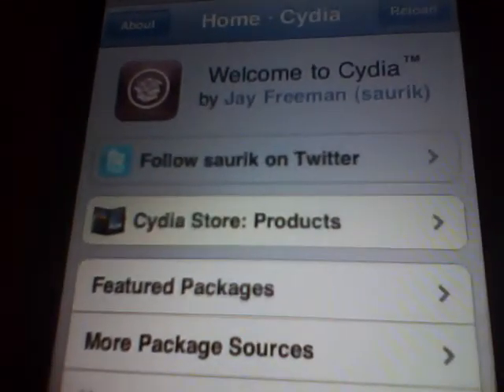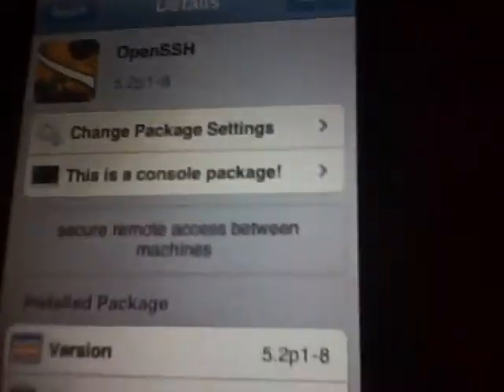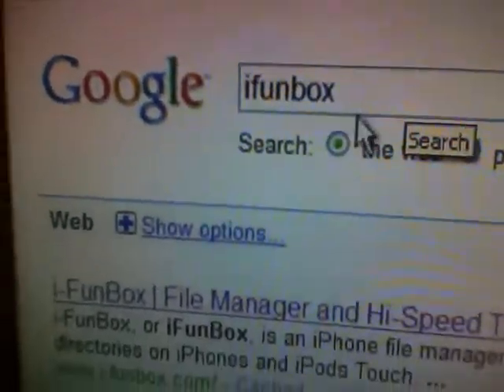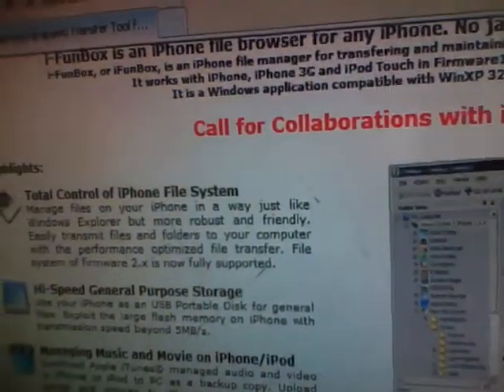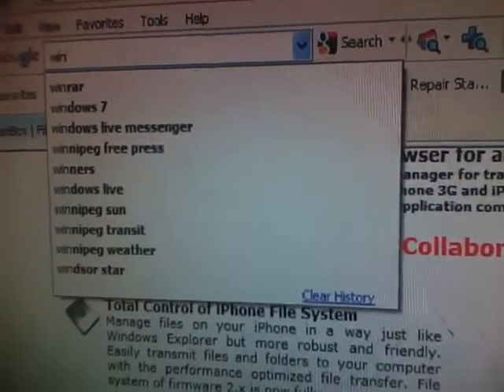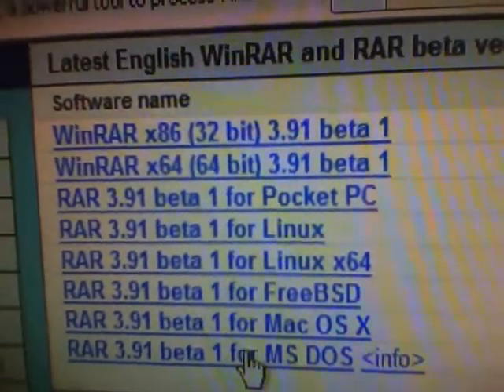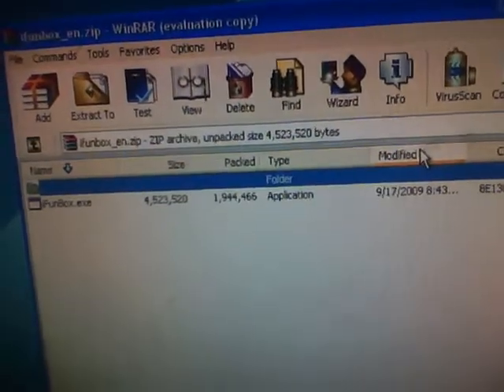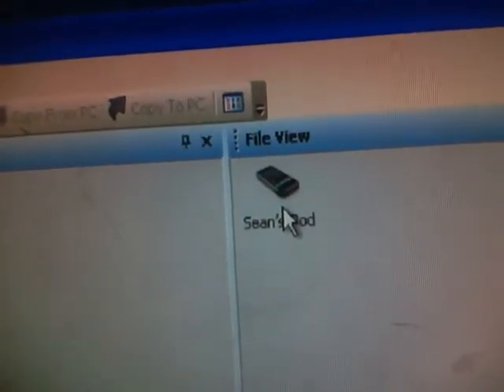How To SSH Without Wifi Fast and Easy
hey, im new 2 youtube but i know alot about apple electronics, if u need any help or have video ideas plz pm me. is free of charge. lol ;)

1) Download openssh from cydia or rock

4) Plug in your iPhone or iPod Touch

5) open i-FunBox